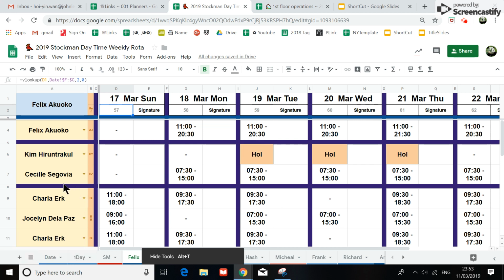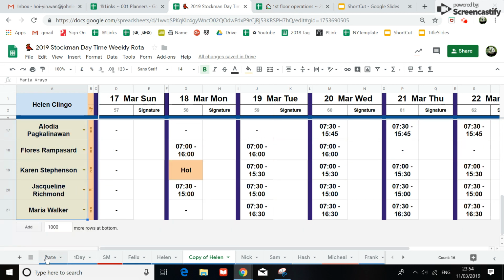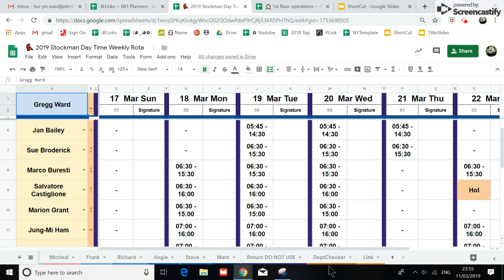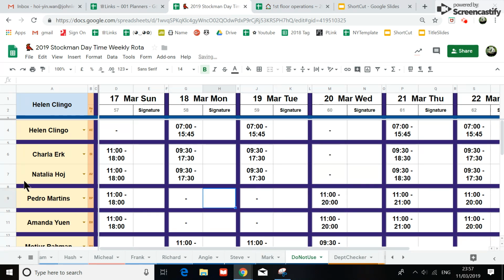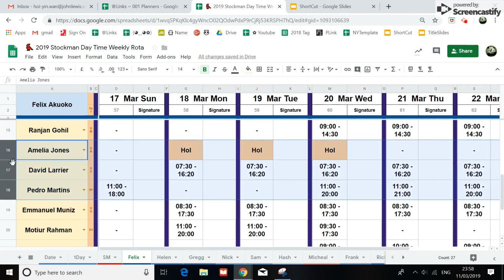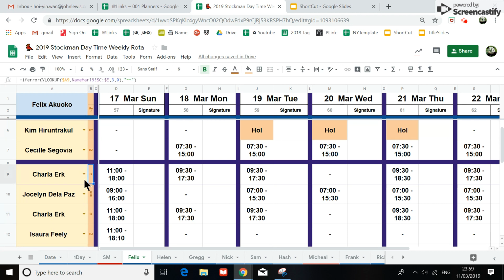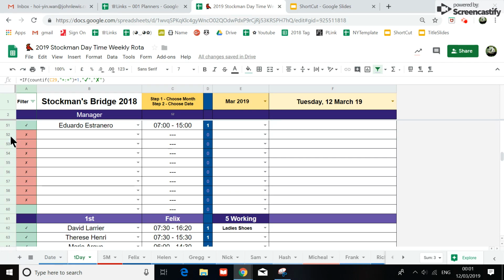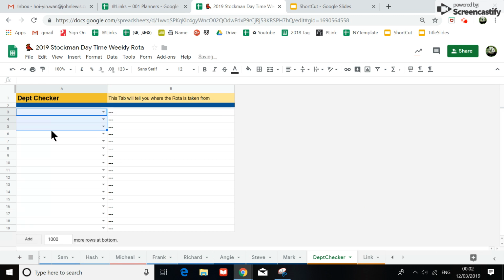Stockman Weekly Bridge Improved Version - Updated Mar 2019